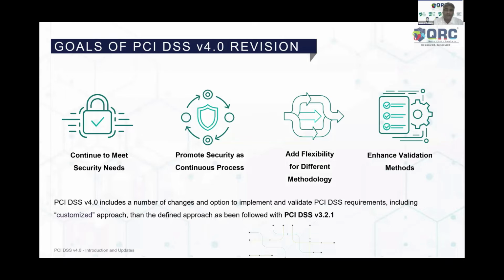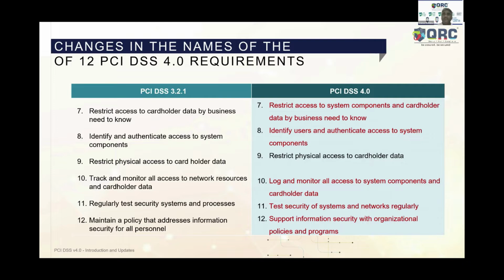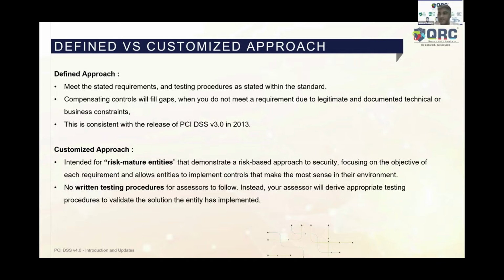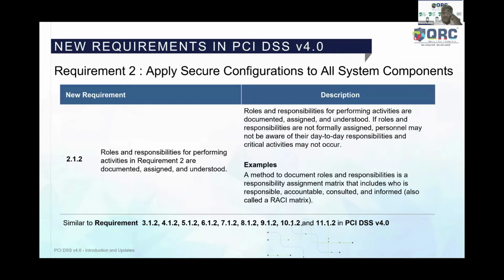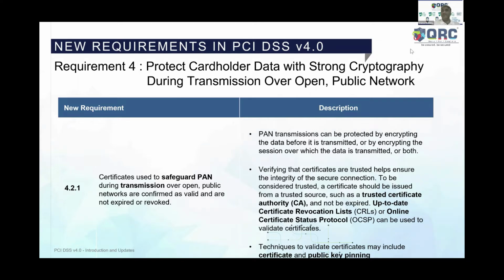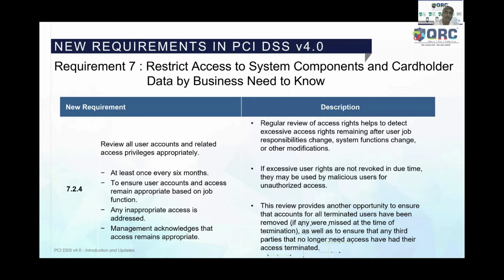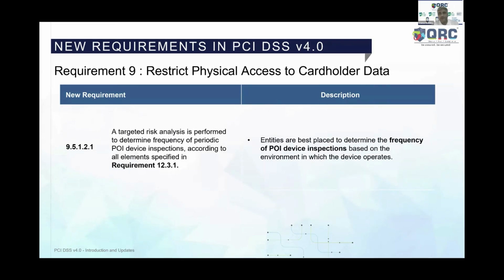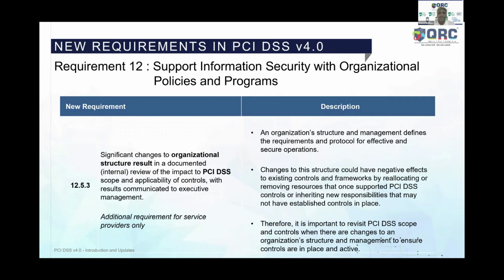PCI DSS 4 0 Introduction and New Updates with QnA | 16 April'22